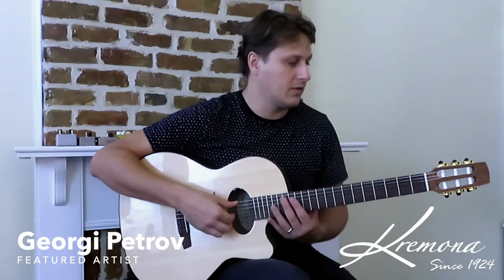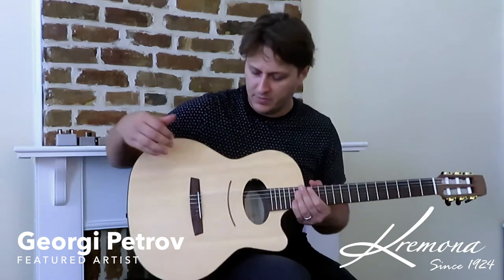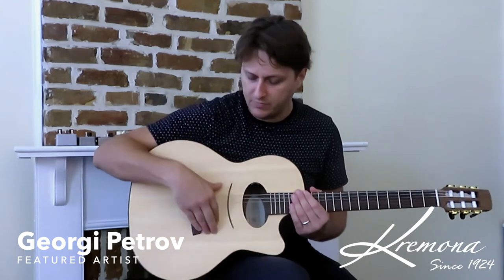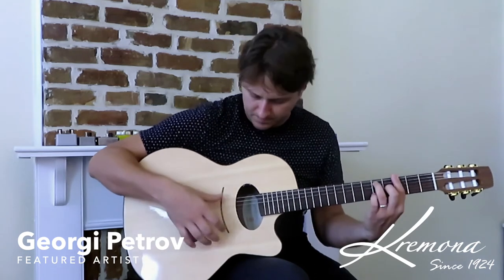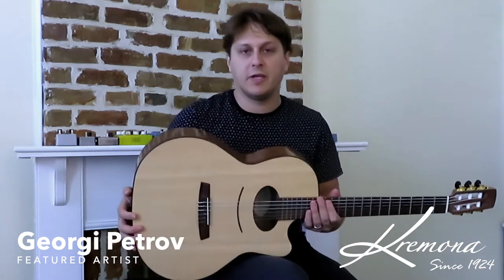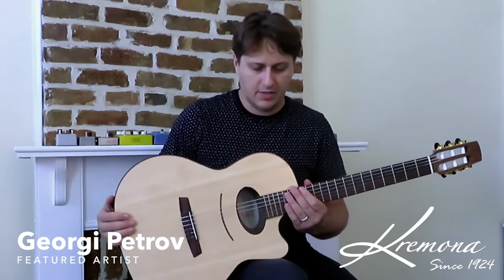Kremona Lulo Reinhardt Daimen demo by Georgi Petrov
The amazingly talented Georgi Petrov takes us through the sounds of the Lulo Reinhardt signature Daimen model.

With 14 frets to the body and a narrow 48mm neck width, Daimen delivers the tonal benefits of nylon strings to guitarists seeking performance features similar to a steel-string guitar. Daimen is equipped with the LR Baggs Element Active pickup system. Handcrafted in Europe, it features a solid European spruce top and Bulgarian walnut for the back and sides.